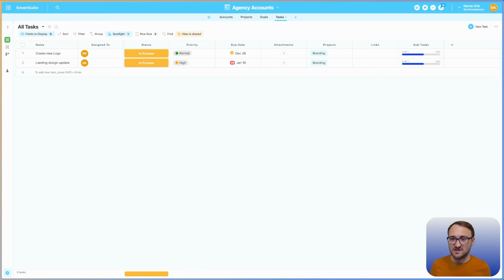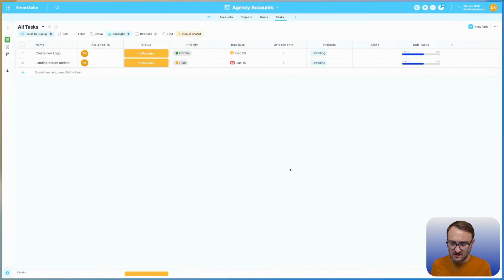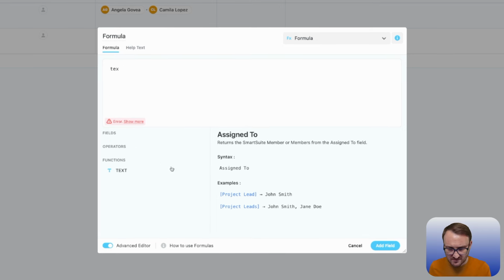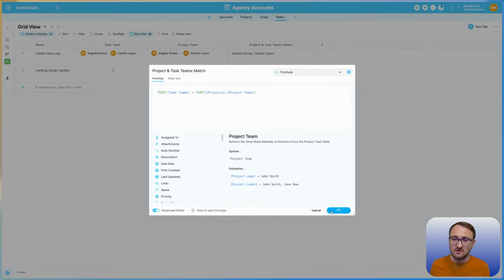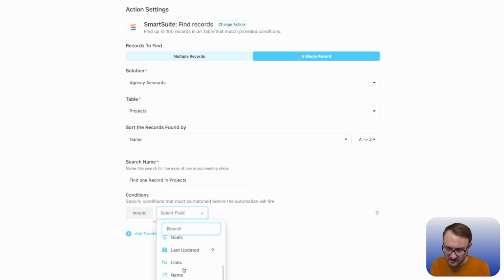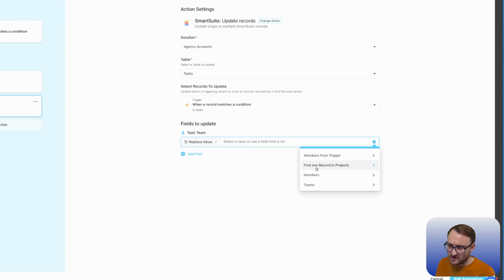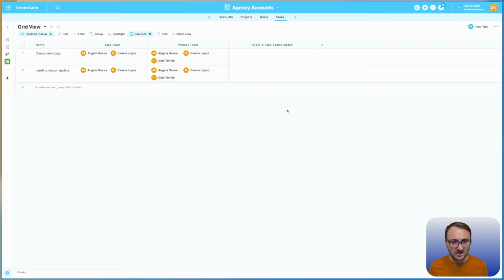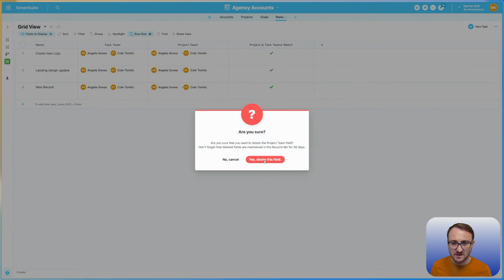SmartSuite: Automate Your Task Assignments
🚀 Tired of constantly matching task assignees to your projects? Let's automate that! Join Darren from Workflow Optimize as he guides you through the simple steps to set up automated task assignments in SmartSuite. Say goodbye to manual adjustments and hello to efficiency!